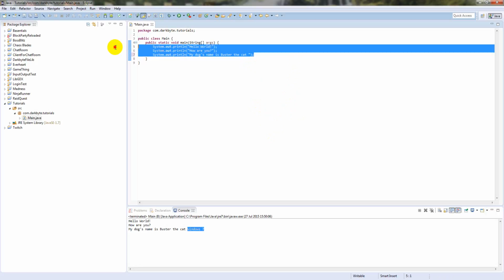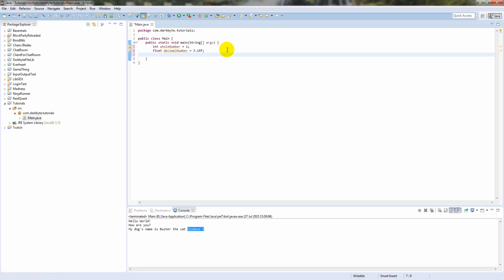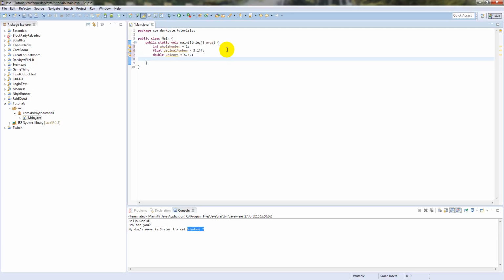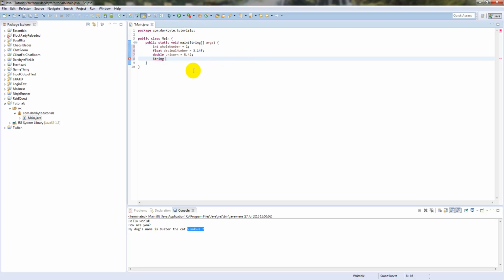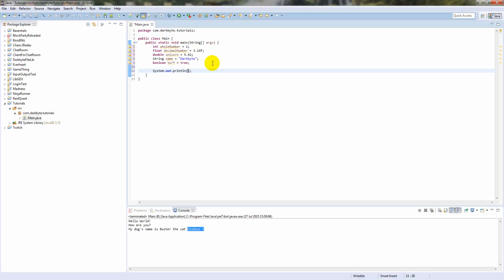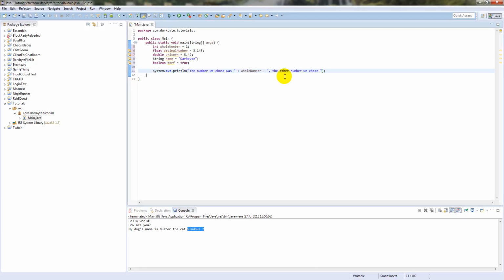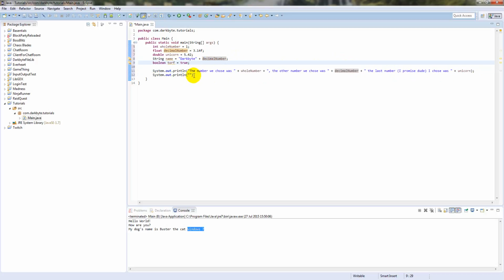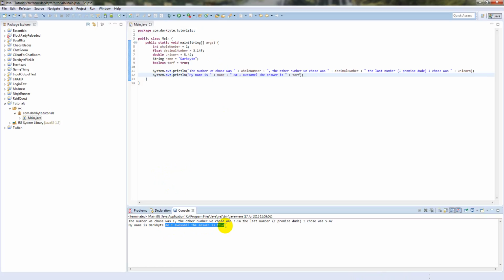JAVA TUTORIAL - EPISODE 2